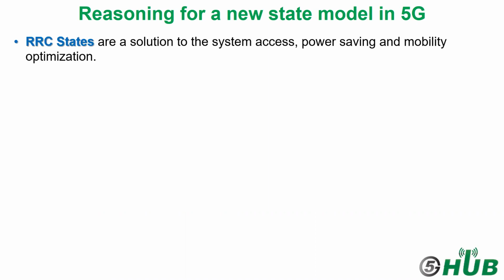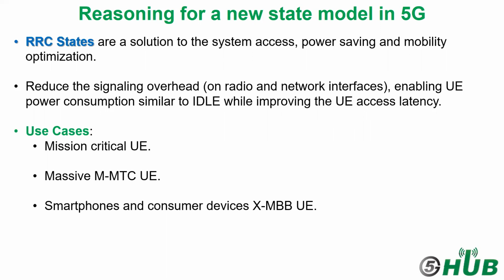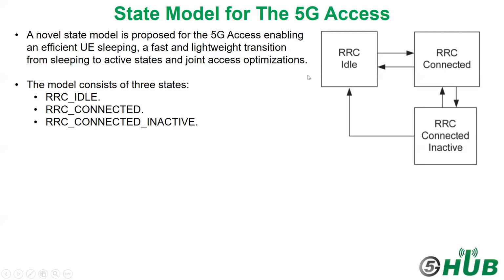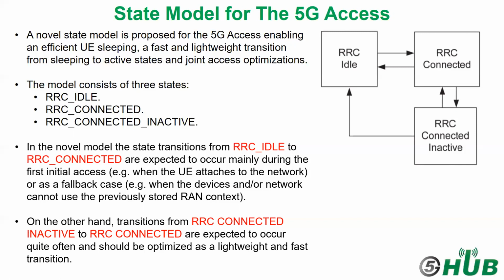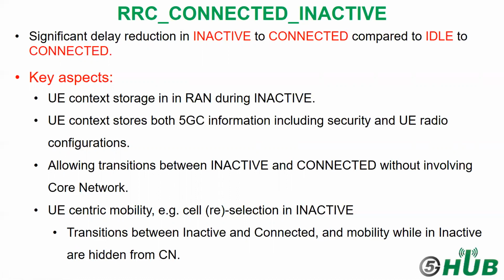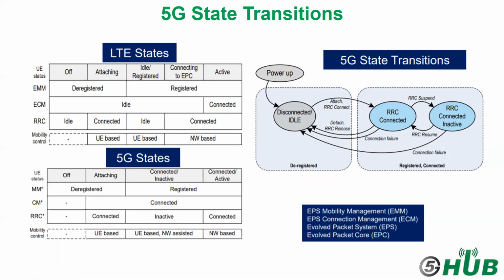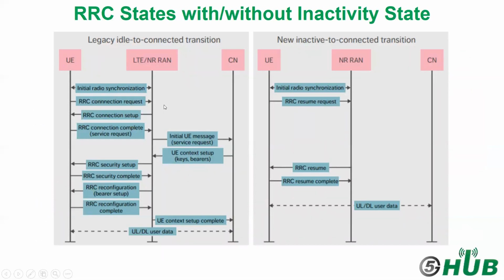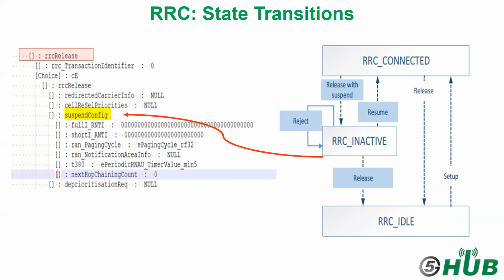5G NR RRC Inactivity State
The main principle of the inactive state is that the UE is able to return to the connected state as quickly and efficiently as possible.

So it allows mitigating signaling overhead and the associated state transition latency, therefore reducing network resource cost for small traffic, while extending at the same time the UE battery life.

For more about RRC Inactivity, please visit the original article